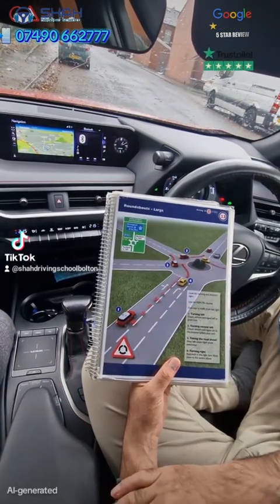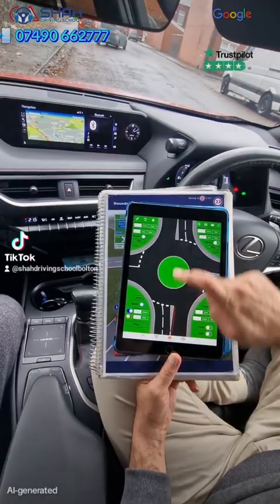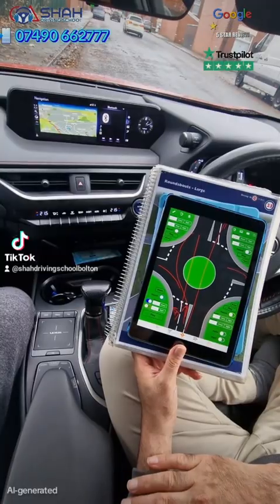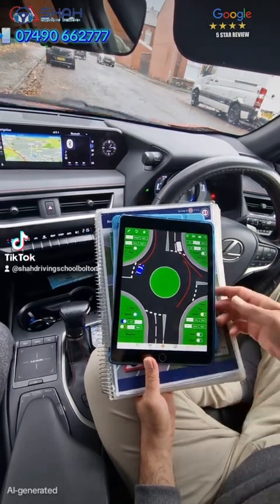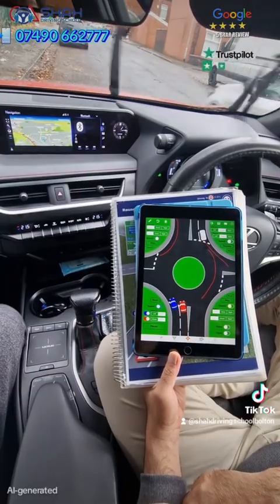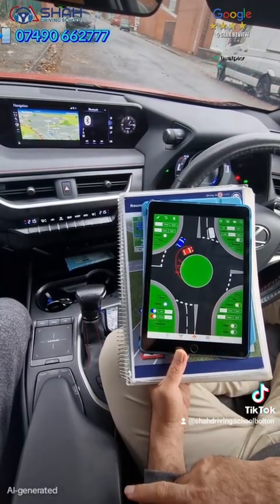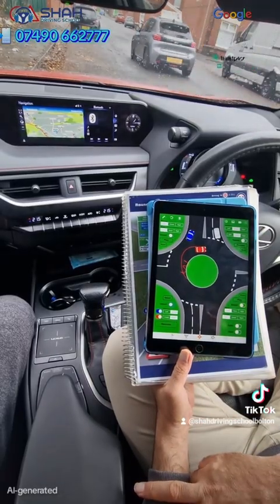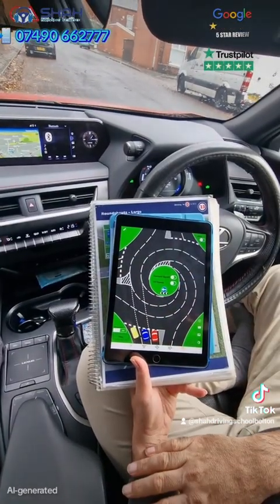Major roundabout/ shah driving school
*Mastering Large Roundabouts with Shah Driving School 🚘*
Navigating large roundabouts can be challenging for many learner drivers. At Shah Driving School, we break it down step by step, teaching you how to approach, signal, position, and exit safely and confidently. Our DVSA-approved instructors help you understand road markings, lane discipline, mirror checks, and timing your exits — especially on multi-lane and traffic-light-controlled roundabouts.

Whether you’re preparing for your driving test or just need to boost your confidence on larger junctions, Shah Driving School is here to help.

📍 Learn in Bolton and surrounding areas with expert guidance.